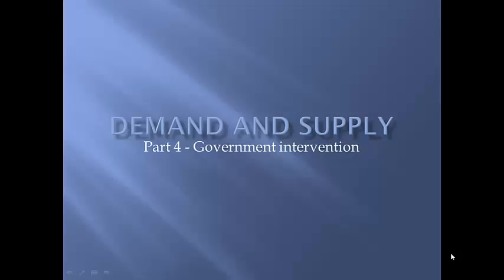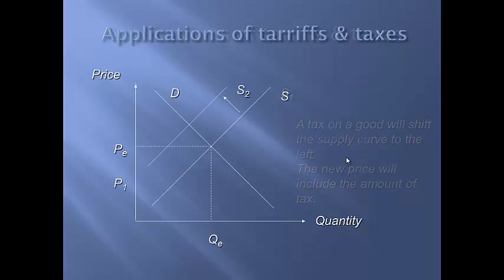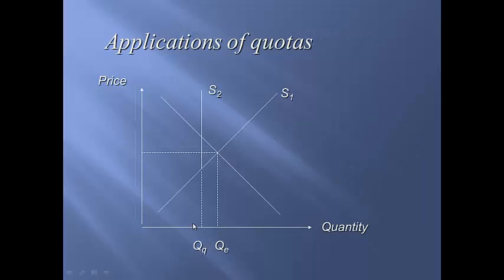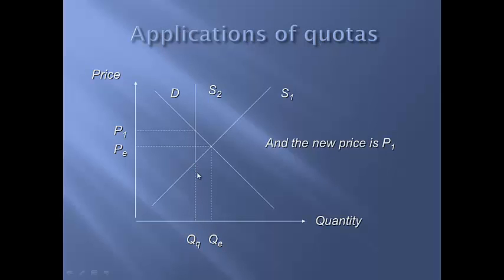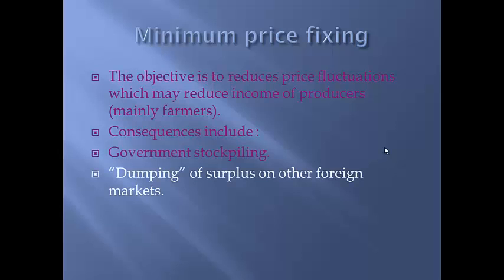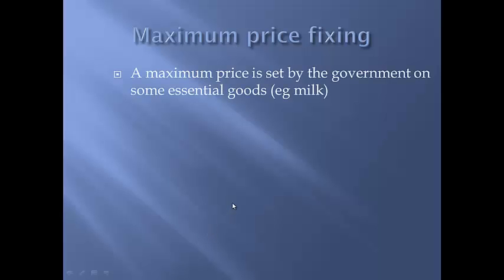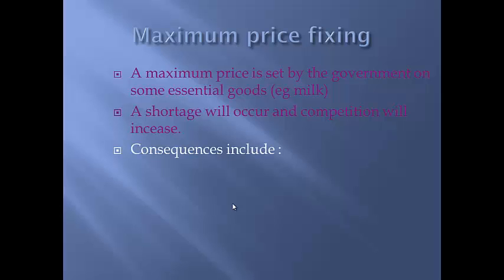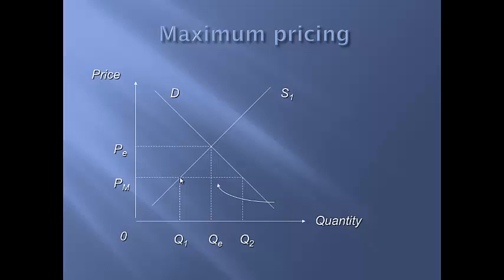Demand and supply government intervention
The third in a series of demand and supply analysis, focusing on government intervention and the distortion of the price mechanism.